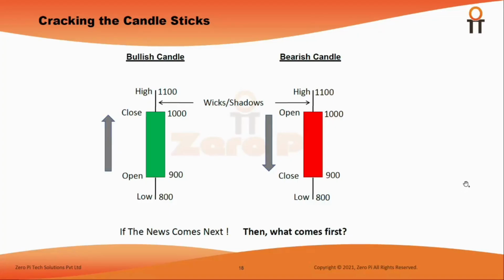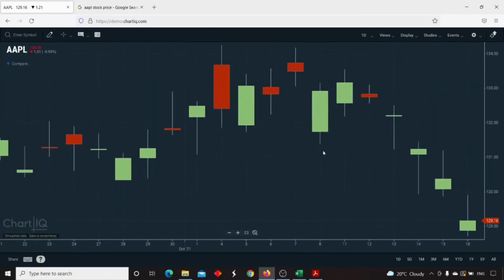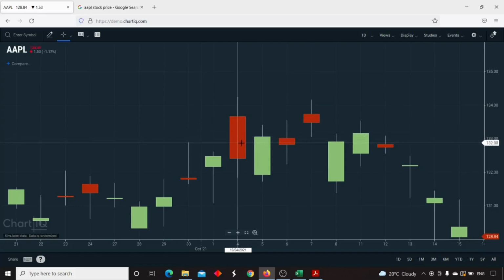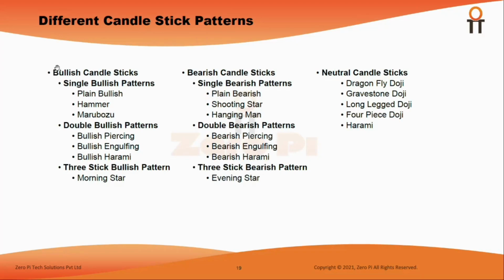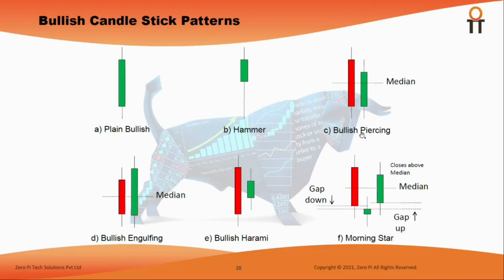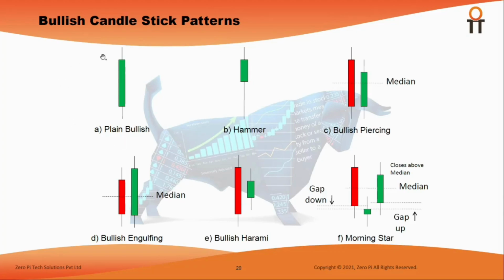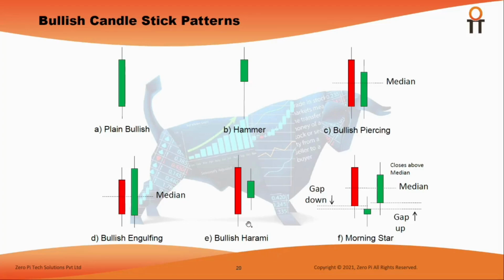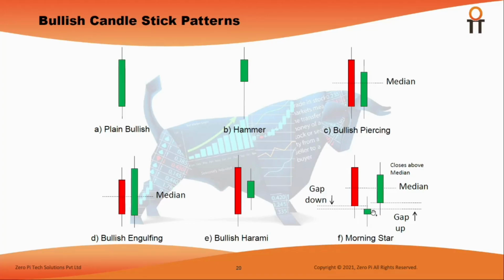What are Candlesticks? I Bullish Pattern I Stock Market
Cracking Candle Sticks I Bullish Candle Stick Patterns I Beginners

Do you need a call back from us to know more about the technology trainings?

Head Office  : Bangalore, India